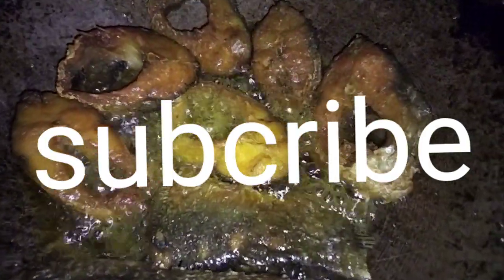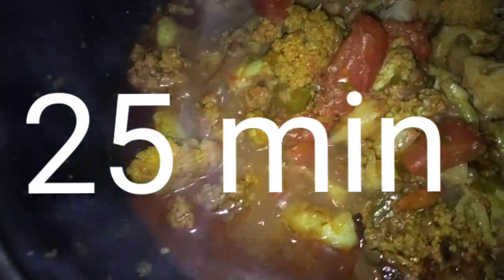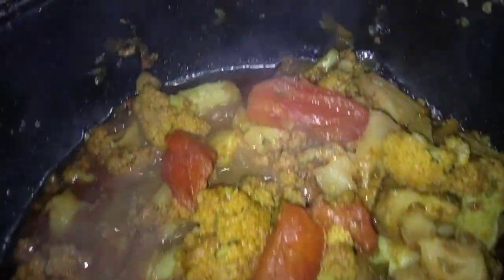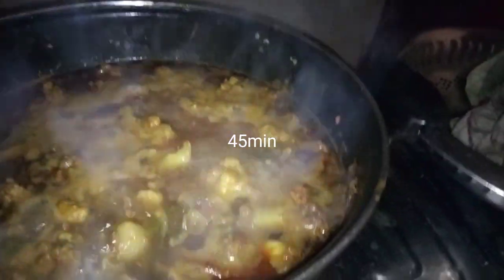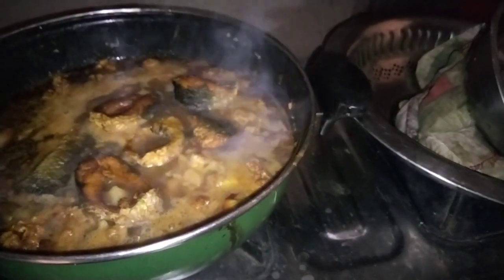FISH CURRY RECIPE MASALA CAULIFLOWER BANGALI STYLE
fish video cooking
fish curry recipe
fish video aquarium
fish drawing
fish tank
fish trap
fish small
fish house
fish recipe
fish food
fish song
fish fry